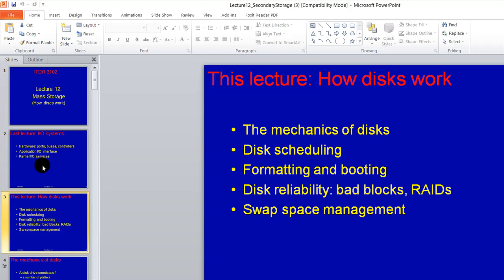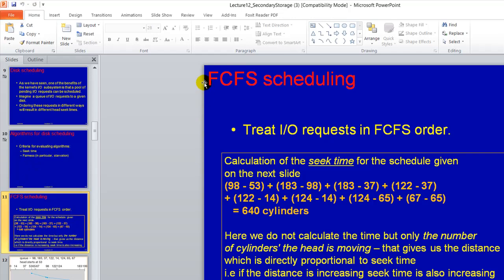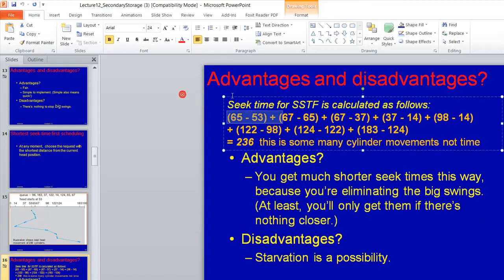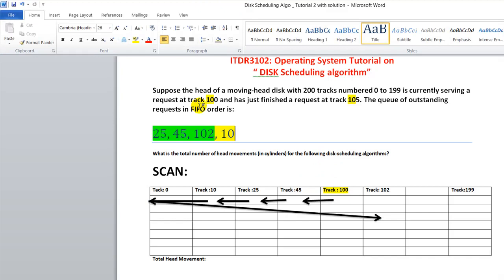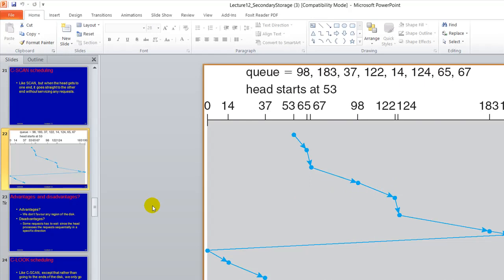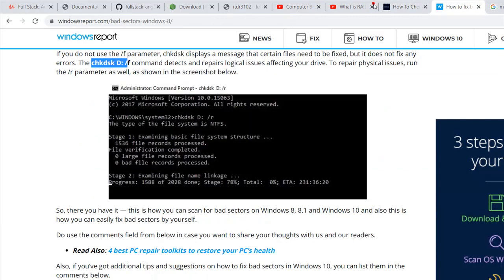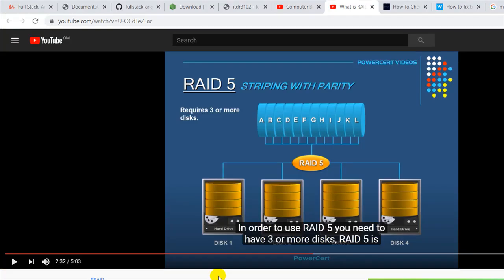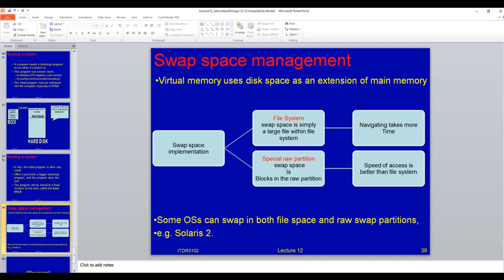Disk Storage Management in Operating system